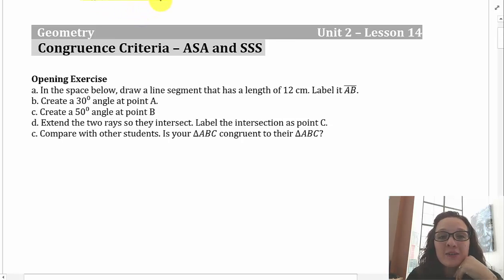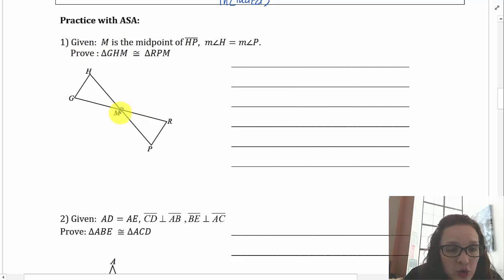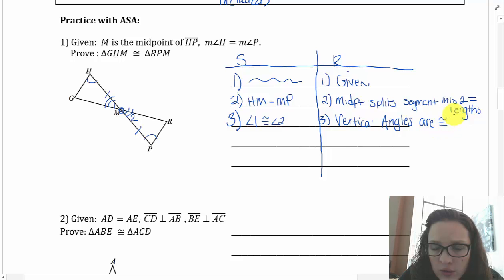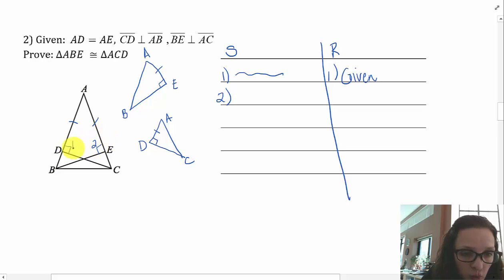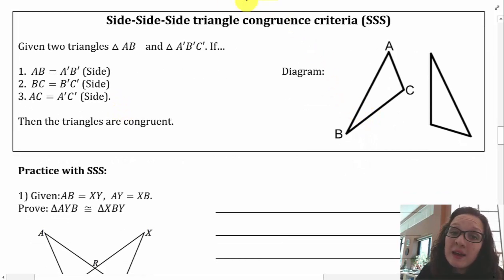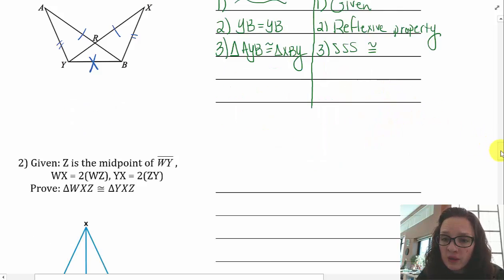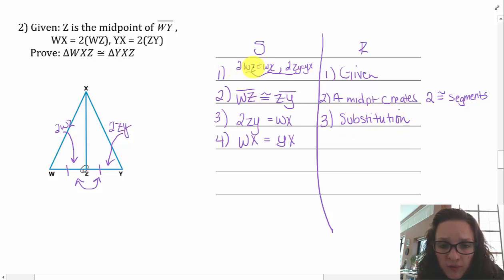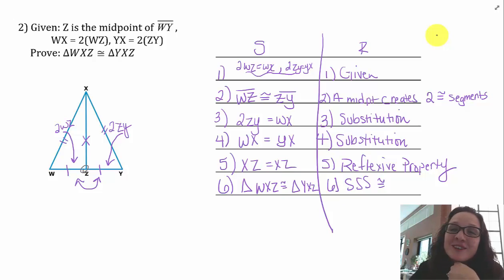Unit 2 Lesson 14 ASA and SSS